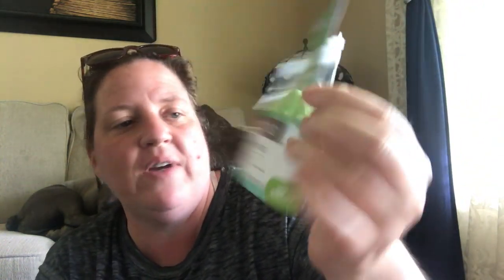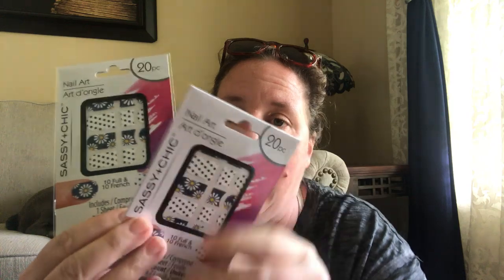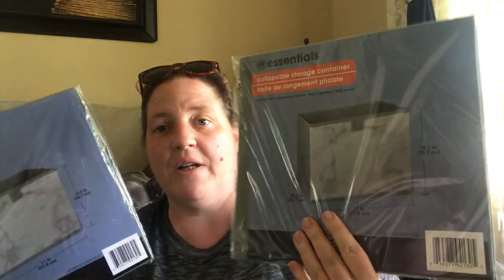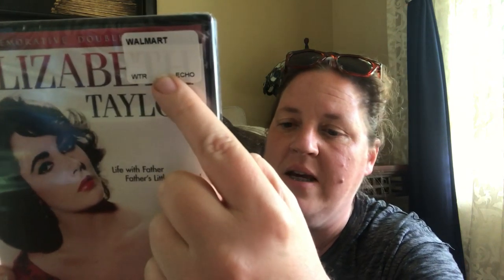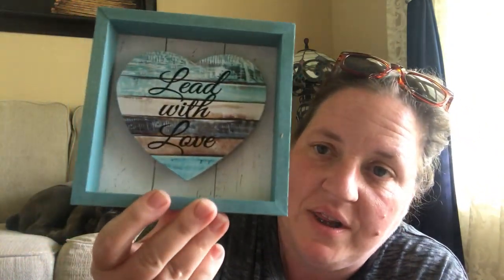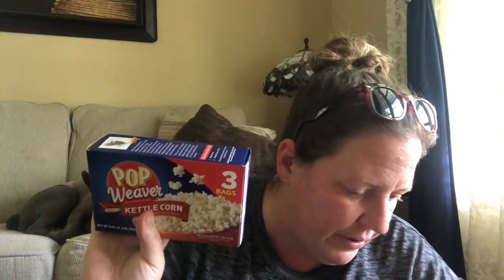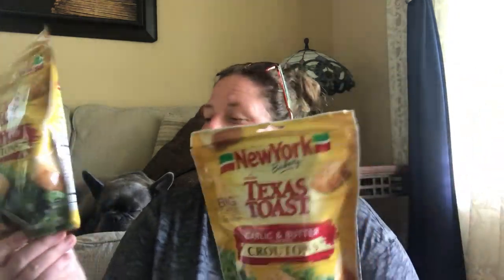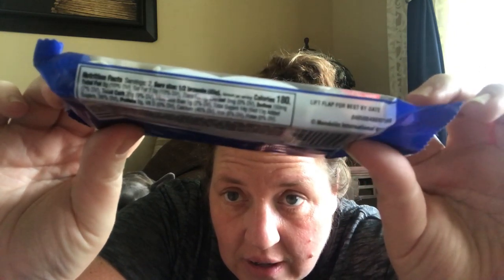Huge Dollar tree haul 6/17/21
I went to two dollar tree stores to make one huge haul video for you today! Enjoy!!